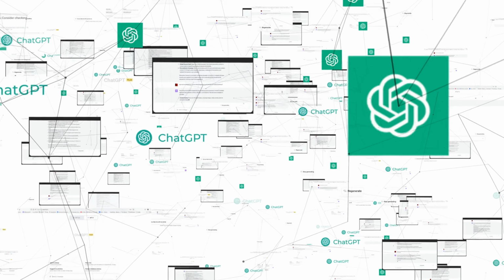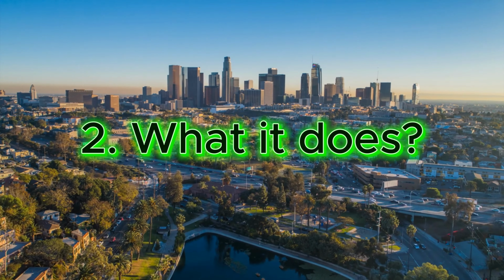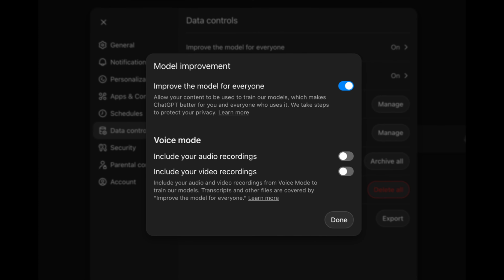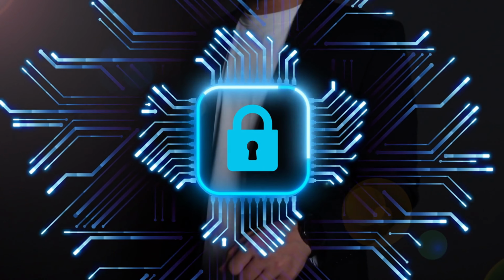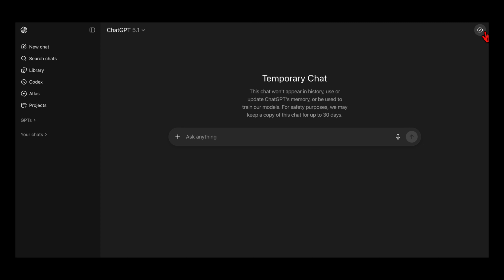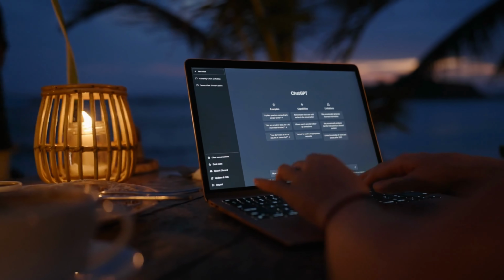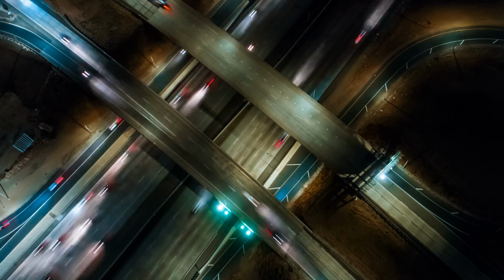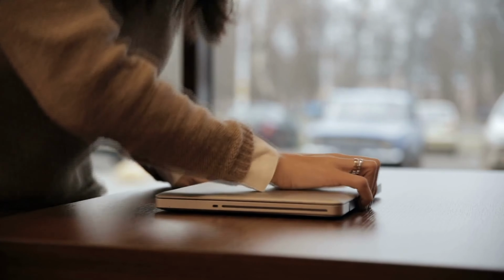The Most Important Hidden Feature in ChatGPT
Most people use ChatGPT every day, but almost nobody knows about its most important hidden privacy feature: Temporary Chat. This quick tutorial shows you where to find it, what it actually does, and when you should always use it.

Temporary Chat turns ChatGPT into a private, no-history mode with one click — perfect for sensitive work documents, personal questions, creative ideas, and situations where you’re handling someone else’s data. If you want an extra layer of privacy, this feature can save you from huge mistakes.

In this video, you'll learn:
 • How Temporary Chat works
 • Where to find it
 • What it protects
 • What it doesn’t protect
 • When you should use it
 • Why this feature matters for privacy

Temporary Chat doesn’t make you anonymous — it simply stops your conversation from being saved or used to train future AI models. Everything disappears when you close it.

⏱️ Chapters
00:00 — Most people don’t know this
00:10 — What Temporary Chat actually is
00:28 — How ChatGPT normally saves your data
00:35 — What changes in Temporary Chat
00:45 — How to turn on Temporary Chat
00:59 — When to use Temporary Chat
02:07 — Important privacy reminder
02:23 — Final advice + subscribe